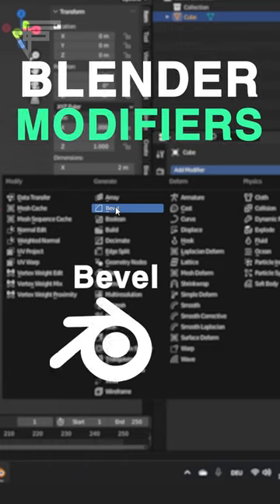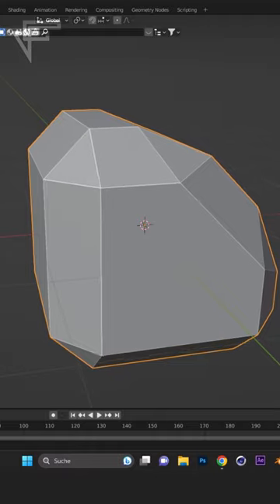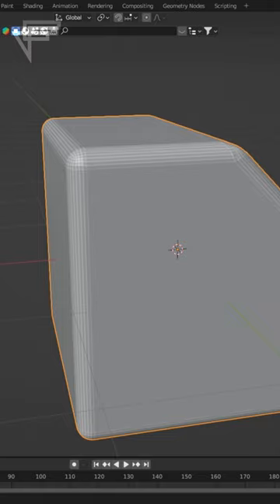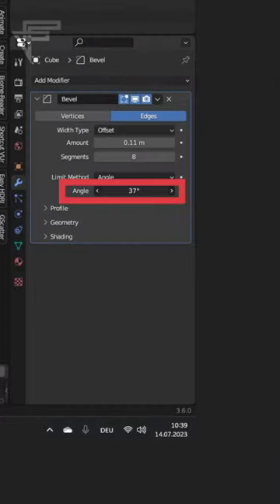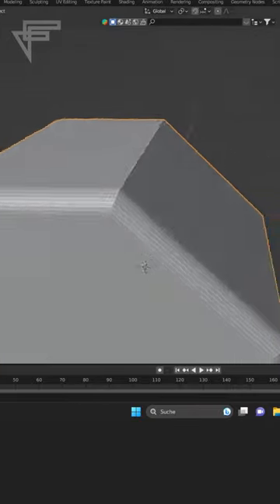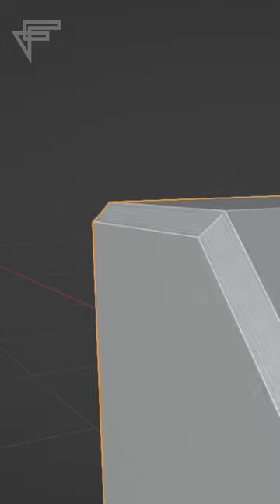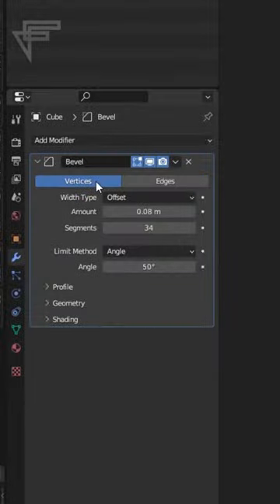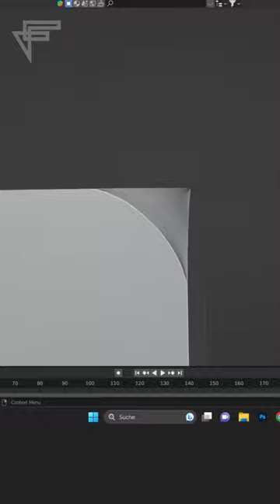Bevel Modifier Tutorial in Blender!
Quick and easy setup for the bevel modifier!